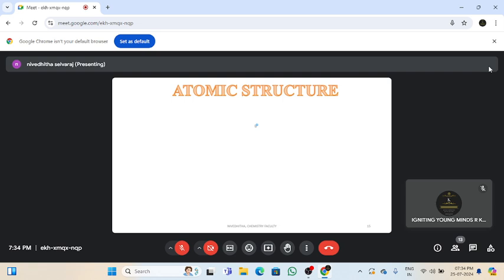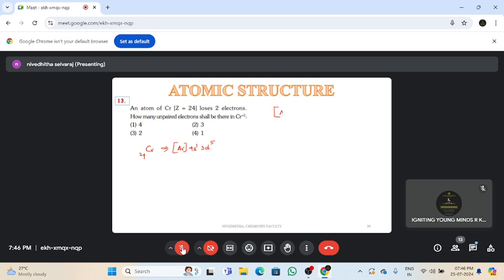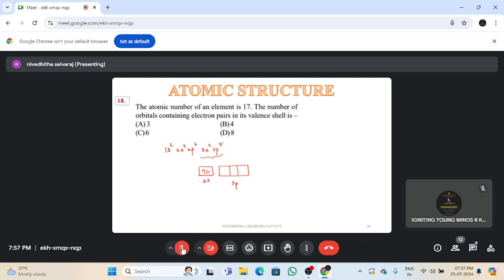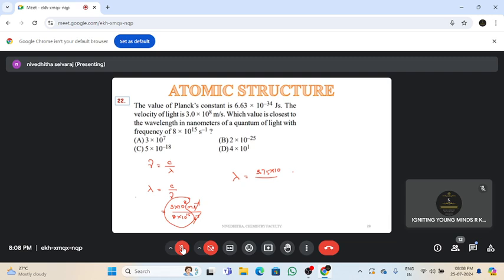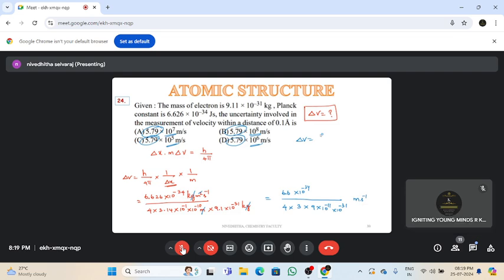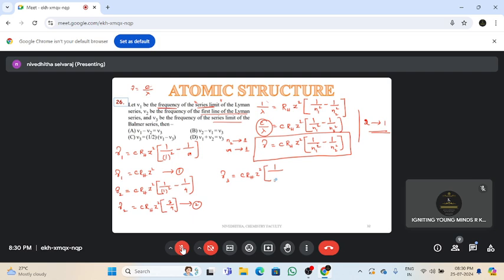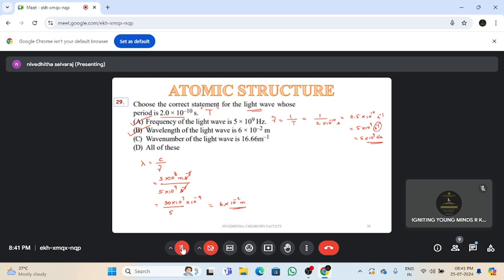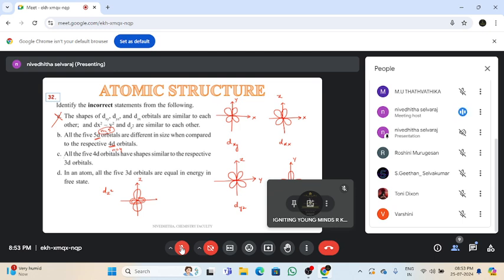NEET 2025 CHEMISTRY CLASS DT JULY 25, 2024